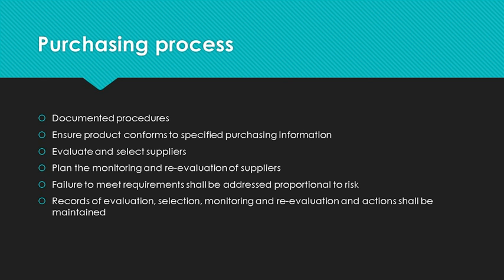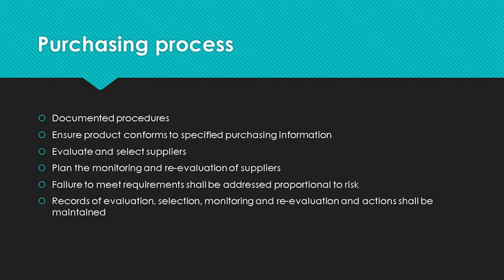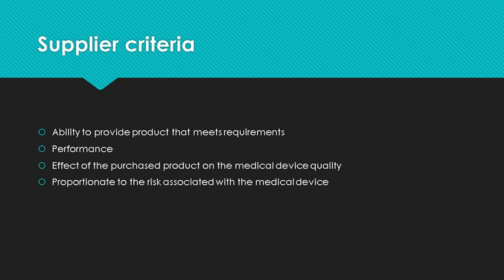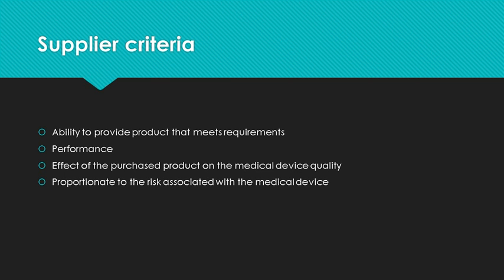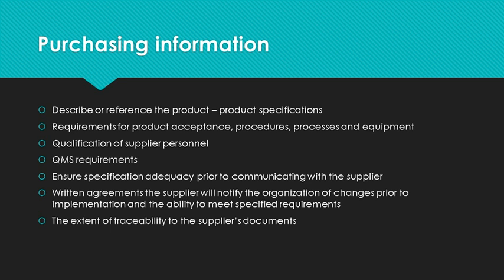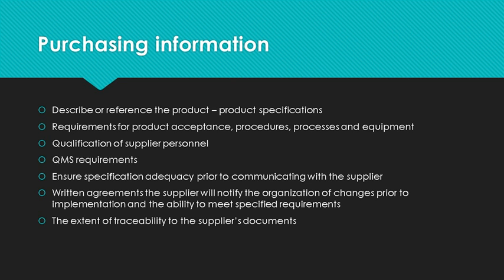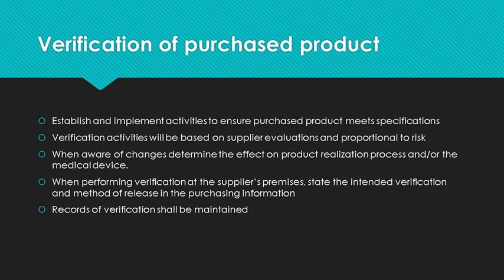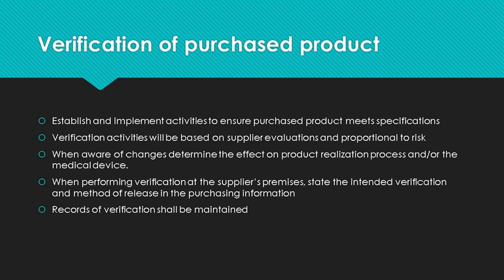Purchasing 7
Section 7.4 of ISO 13485:2016, “Purchasing” has three subsections:
• The purchasing process
• Purchasing information and
• Verification of purchased product.
Let’s start with the Purchasing process. This is where suppliers are identified and managed. As with most other sections of ISO 13485, a documented procedure is required for the supplier management process. The procedure must define how suppliers are evaluated and  selected and be proportional to the risk. If your process is simply a requirement that the supplier is ISO certified, make sure their certifying body is accredited . Other methods are a self-survey and/or audit of the process or evaluation of multiple lots of product. If the only requirement is to provide 2-3 lots meeting requirements there is a risk that changes in personnel, equipment or process might result in nonconformities that would not be detected until the product is received.
Monitoring  and re-evaluation of suppliers performance must follow a plan and records of the evaluation, selection, monitoring and re-evaluation and actions take shall be maintained.
If the supplier fails to meet requirements the actions taken to address the issue must be proportional to the risk.
There must be a criteria for evaluating and selecting suppliers and that criterial must include:
• Ability to provide product that meets requirements – great systems but an inability to deliver conforming product is not a good supplier
• Performance – typically suppliers are rated on quality, delivery, price and service or responsiveness. This information should be reported in the management review.
• Effect of the purchased product on the medical device quality. An O-ring that is critical to the function of your product has different risks than the baggy used to contain accessories. This needs to be taken into account when evaluating and selecting suppliers
• Proportionate to the risk associated with the medical device – an implantable pacemaker has a different risk level than a non-sterile bandage.
Once the supplier are selected your organization must communicate to the supplier what you want to buy. One of the most concise ways is to refer to product specifications and drawings. You must also communicate to the supplier how you are going to test the product  and provide them with the test method (or procedure), the process and the equipment used so they can be sure they are providing conforming product. Most suppliers want to have their product conform.
 If the supplier personnel can have significant impact on the product, qualifications of the personnel are defined.
If you have set up specific requirements for their QMS, such as maintaining ISO certification, that needs to be part of the purchasing information. And you need to communicate your criteria especially product specifications are adequate.
A key issue we are seeing is having a written supplier quality agreement that requires the supplier to notify your organization and obtain approval prior to making changes in the product that might affect the ability of the product to meet requirements. The supplier can adjust the process to ensure they are making good parts but if they change material suppliers or equipment they must notify, you the customer so you can determine if the change will affect the medical device.
Your organization is responsible for providing traceability in your product back to the supplier’s lot of material. In some cases your organization may have to assign lot numbers to supplier material if you have not required lot numbers from the supplier.
 Once you have selected suppliers and communicated the purchasing information you will hopefully receive product. You must establish and implement inspections, testing or other activities to ensure the product meets specifications.
The level of verification should be based on your supplier evaluation and proportional to the risk.
When the supplier informs you they are making a change, as per their written supplier quality agreement, it is your organization’s responsibility to determine the effect, if any, on your product. And process.
I seldom see verification at the supplier premises. If your organization determines you will be performing the verification there, you must notify the supplier and clearly define how you intend to perform the verification and the method you will use to release the product in the purchasing information. The supplier may have safety concerns or not want an increase bioburden in a clean room from your staff. This must be worked out before you show up on their doorstep.
And finally, you must keep records of all verifications. Please review the records.
Good communication is key to managing the purchasing process. Please go out and have a wonderful day.